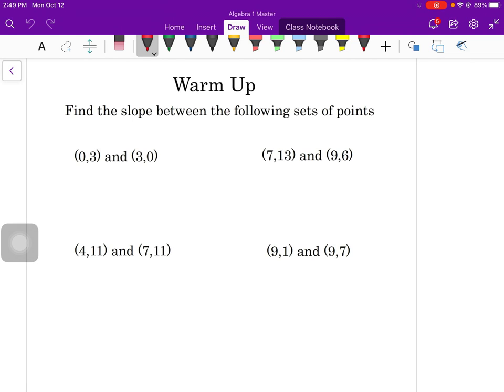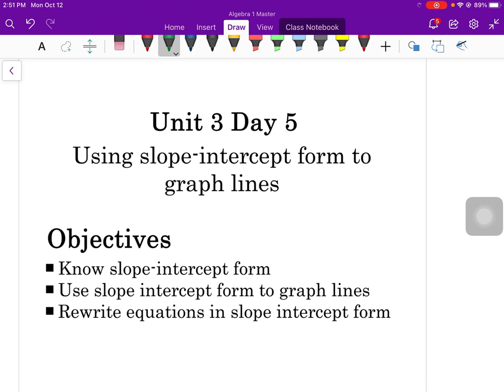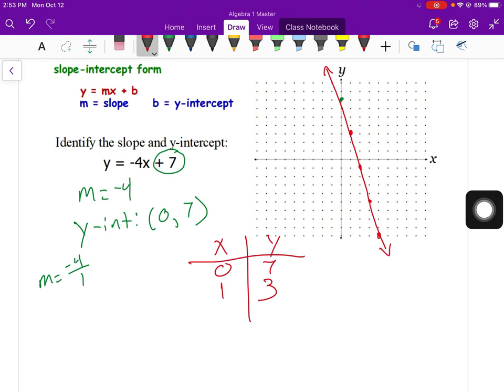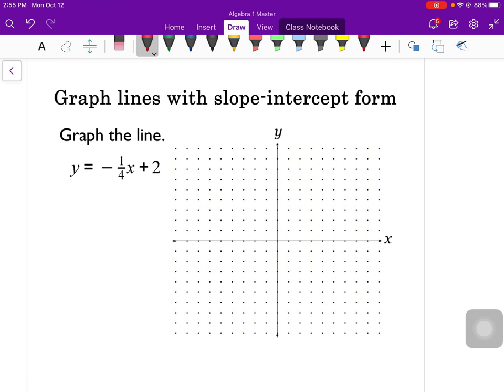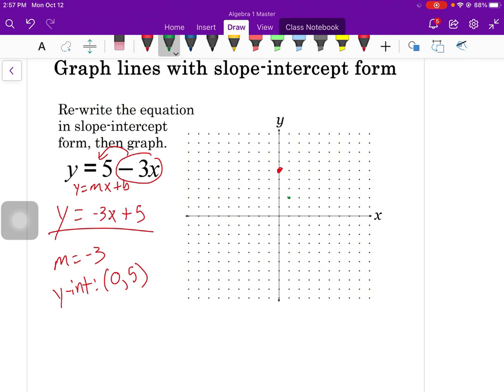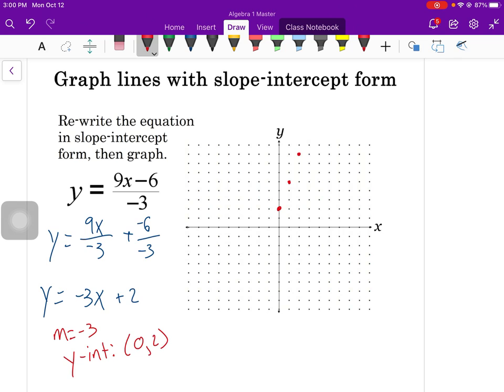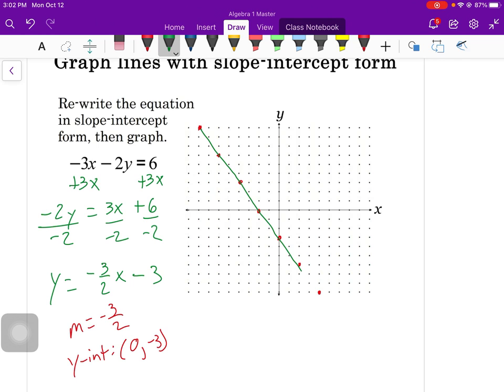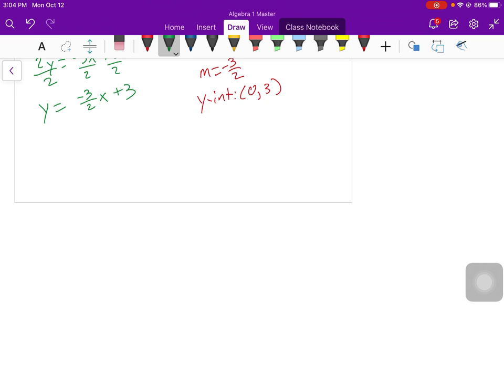Algebra 1 Unit 3 Day 5